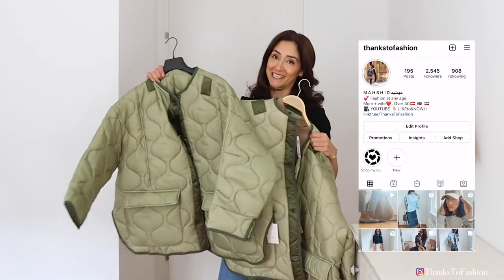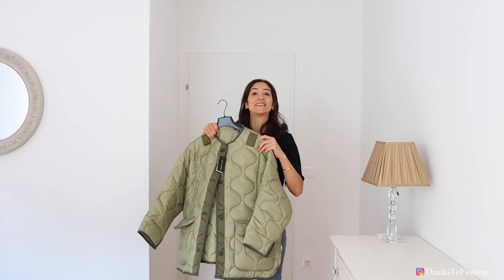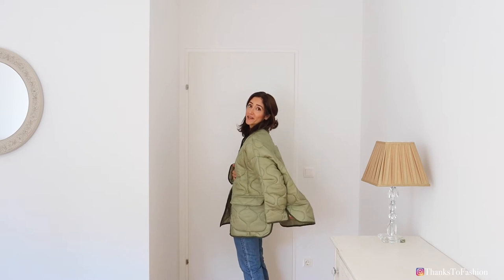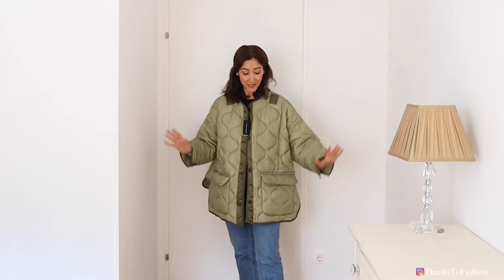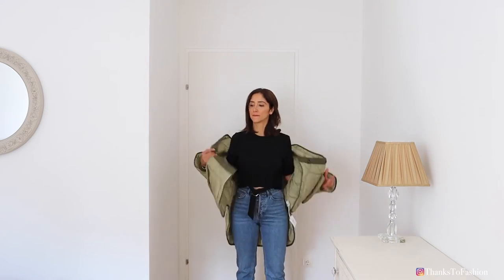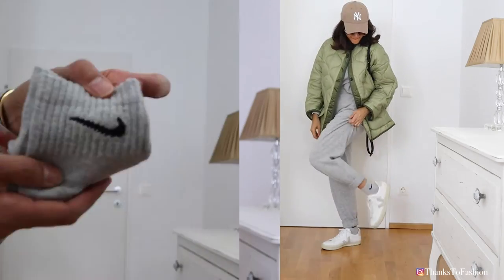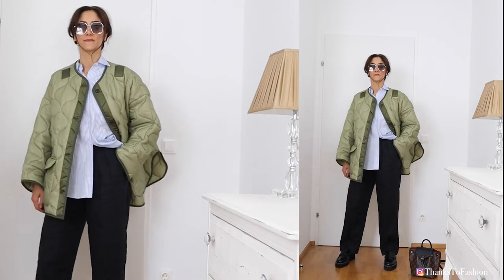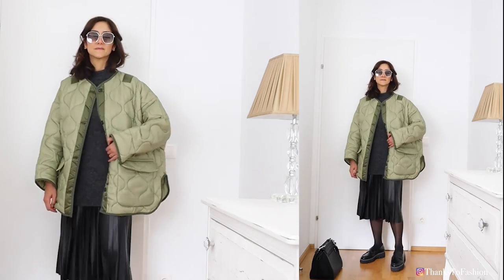Autumn/Fall/Winter Outfit Ideas | The Frankie Shop Quilted Jacket Size Comparison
Autumn/Fall and Winter outfit ideas created with The Frankie Shop quilted jacket. I am also comparing the two sizes that these jackets come in.
I am wearing:
Top very old, but here is one that I absolutely love (not similar)

Items shown in this video:

This one has a very oversized and unique cut too: ( featured on my instagram)

Wide leg jeans 36 (old). Here a very similar pair

My midi skirt is very old But here is a very similar one
I really love how this one looks (I have not tried it though)

My chunky boots are from last year and are not available anymore. But here are a pair that I actually would also love to buy

Thank you so much for visiting 😍,
Mahshid